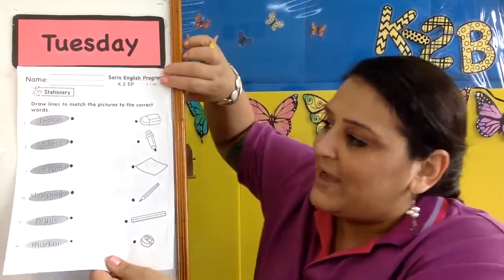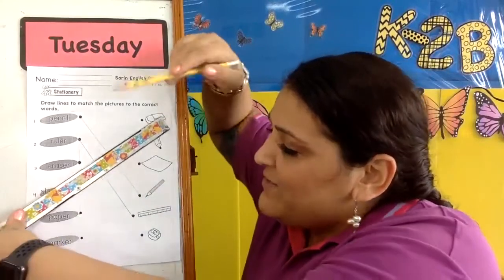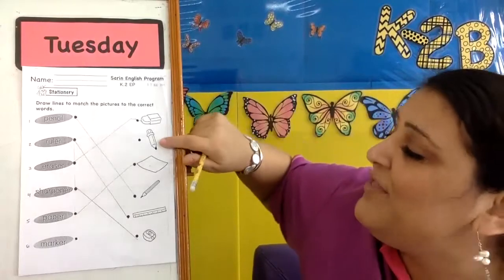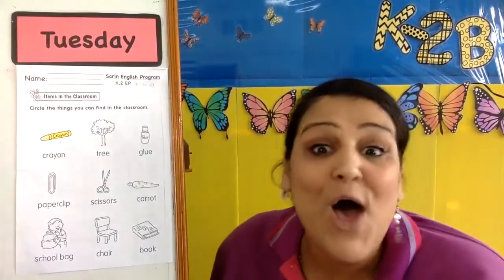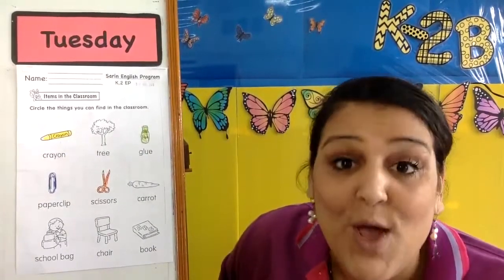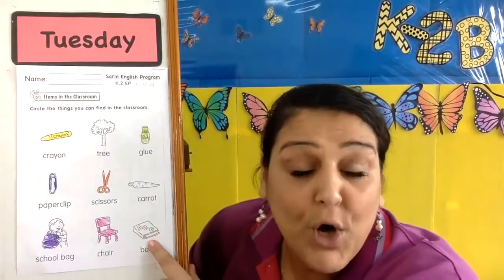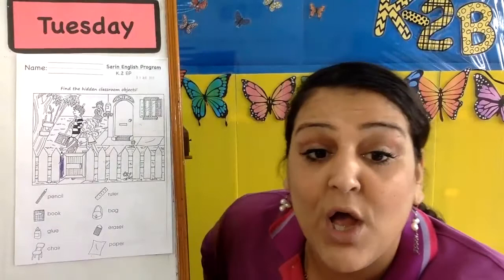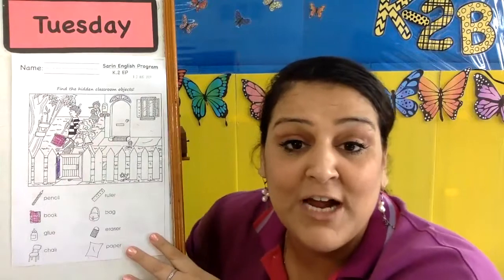K2B_17/8/21_Worksheets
17/8/21 Worksheet Packet: My School, Stationary, In the Classroom, Classroom Objects